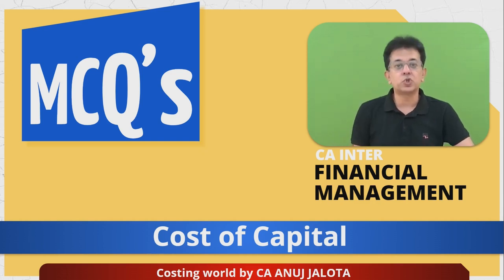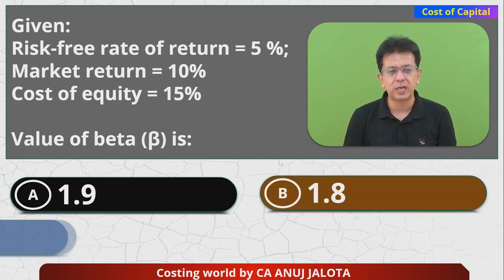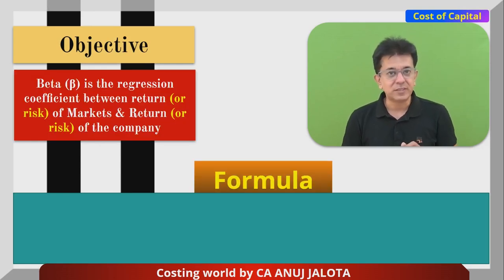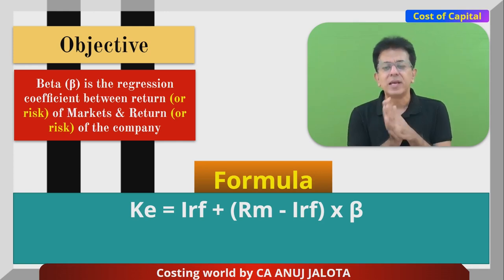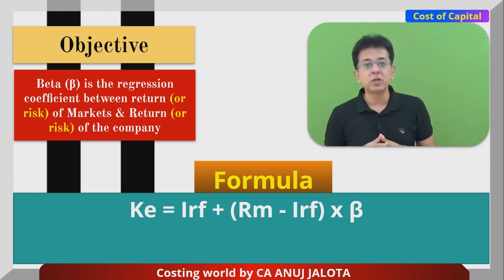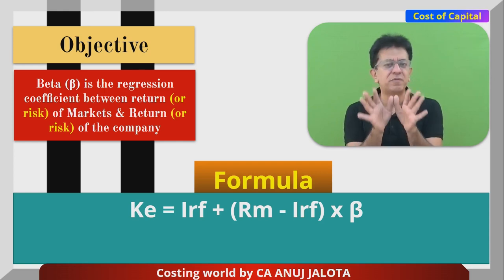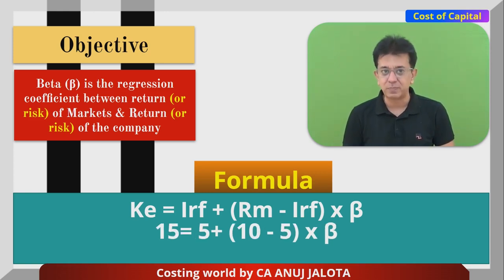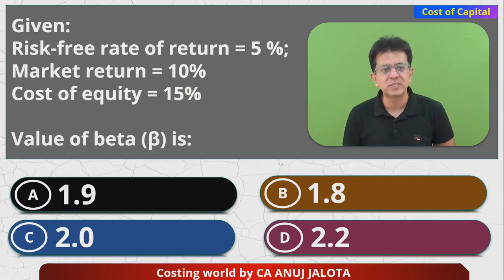Financial Management (FM) - Chapter 4 - Cost of Capital || MCQ-2 || Beta Factor